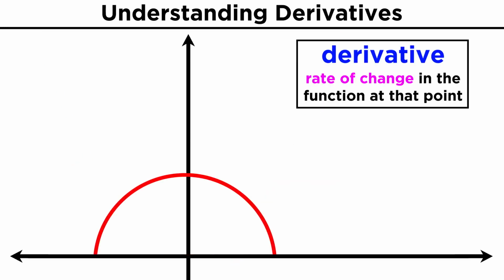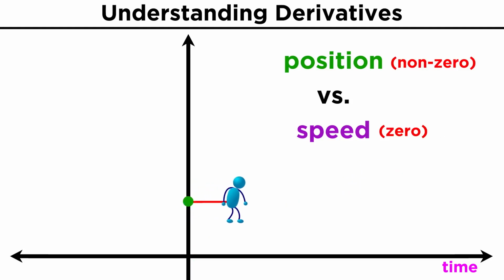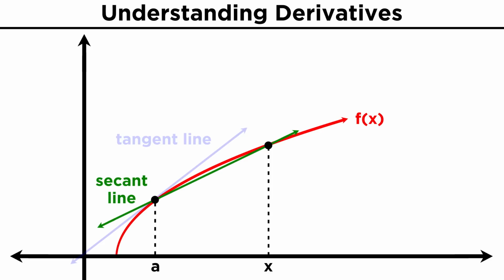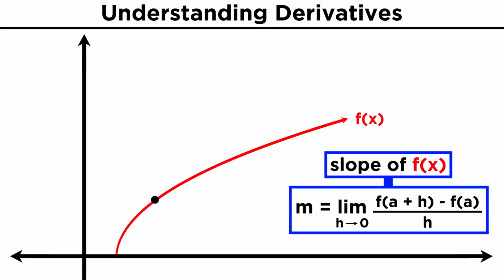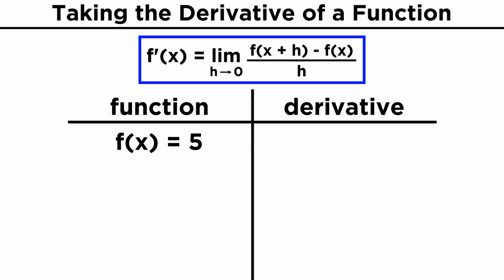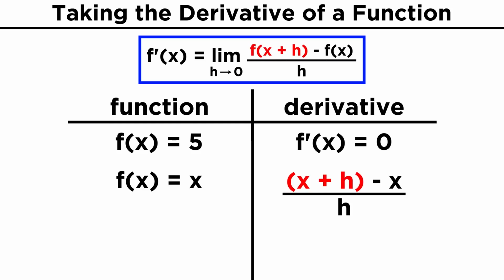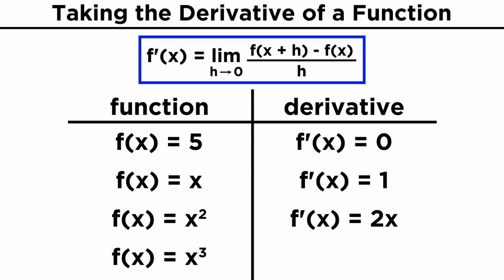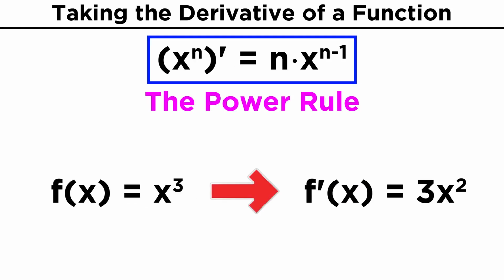Understanding Differentiation Part 2: The Slope of a Tangent Line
Understanding Differentiation Part 1: The Slope of a Tangent Line

The first operation in calculus that we have to understand is differentiation. So what is it, exactly? Well there are a couple of ways of looking at it. The first one involves finding the equation of a tangent line for some point on a curve. We can't do this with algebra, because for that we would need two points on the line, and we only have one. Enter calculus!